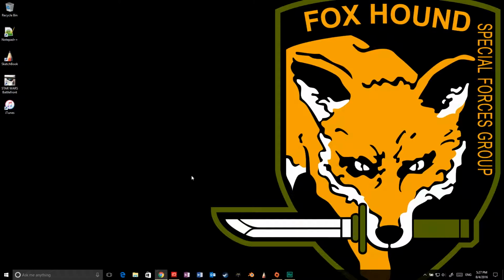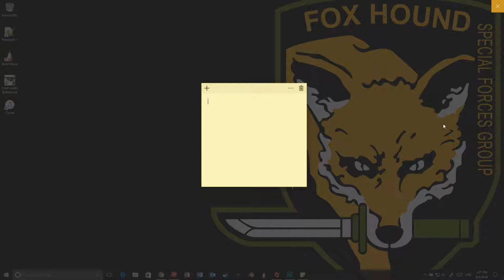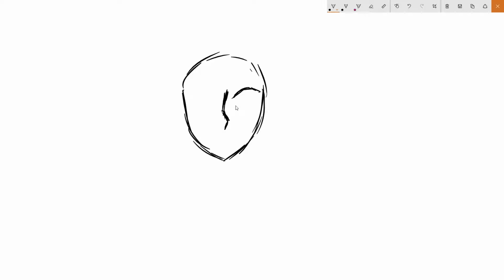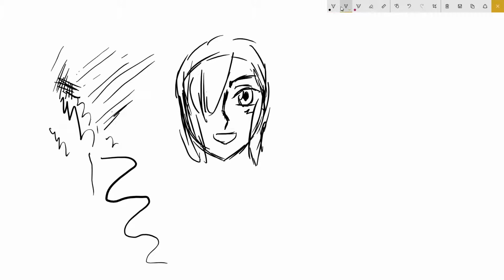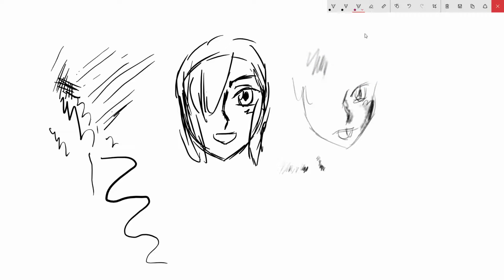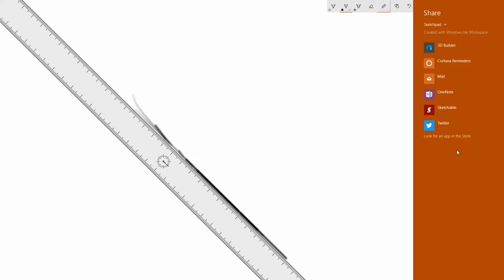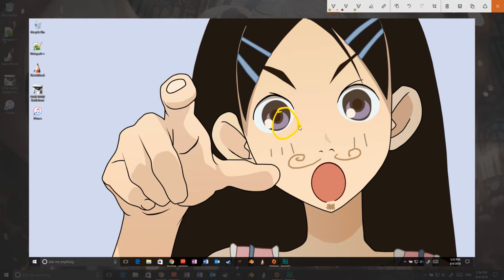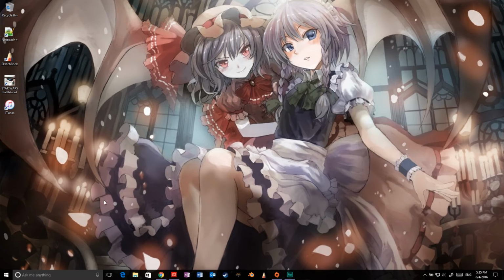Windows Ink—Tech Overview Thingy!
With the Windows 10 Anniversary Edition, Windows Ink is now better than ever with some neat new features.

Watch me fumble through them!